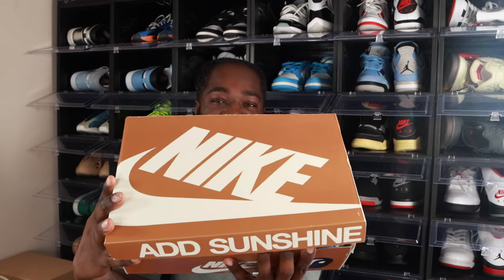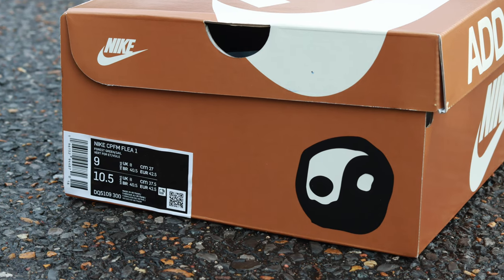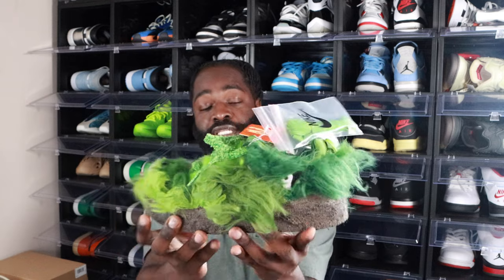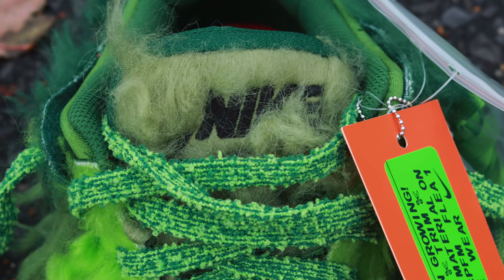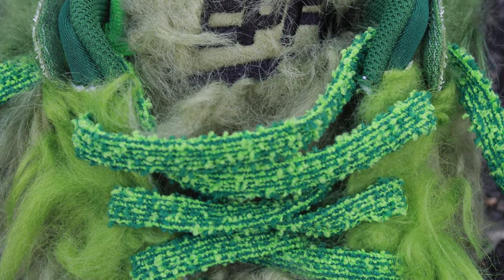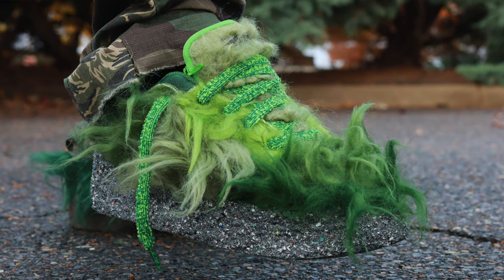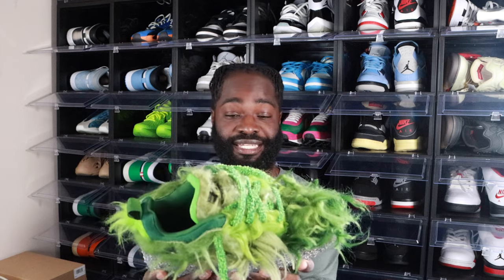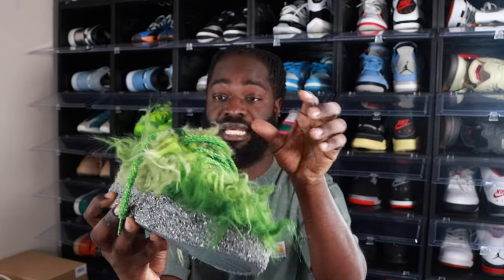Nike Flea 1 x Cactus Plant Flea Market "OVERGROWN" Review & On Feet | SIZING INFO & Trimmed!!? CPFM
Nike Flea 1 x Cactus Plant Flea Market "OVERGROWN" Review & On Feet | How These Look Trimmed!!? SIZING INFO